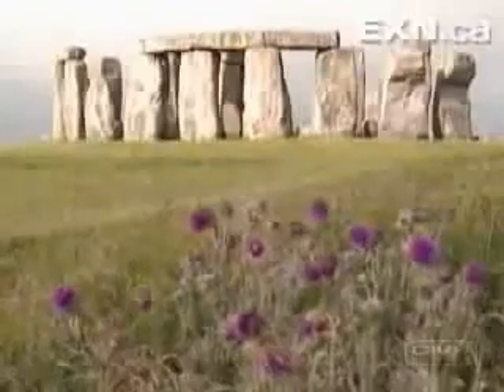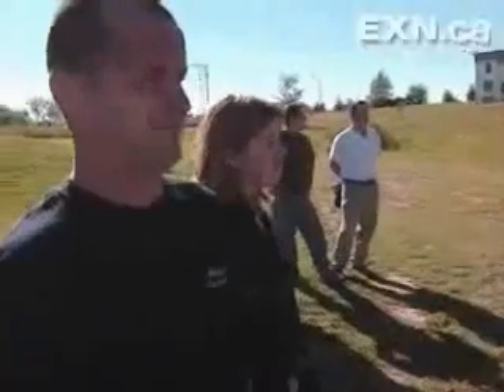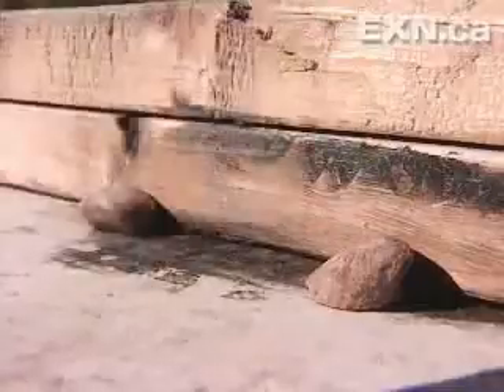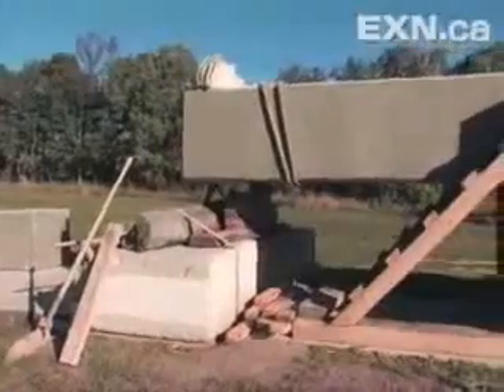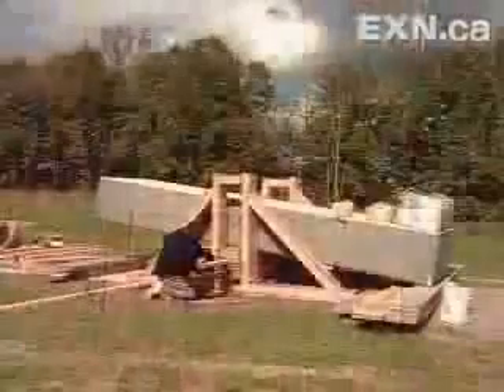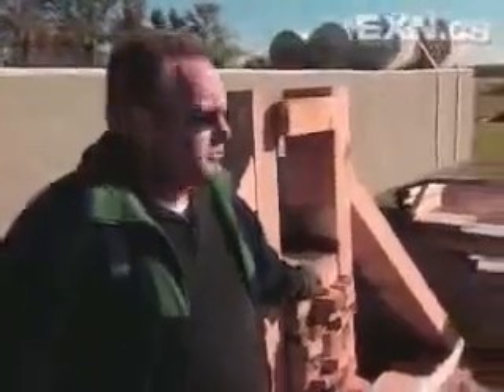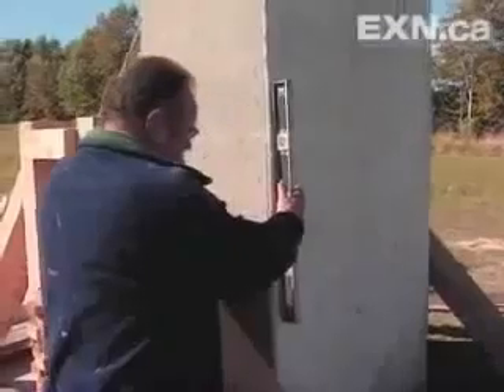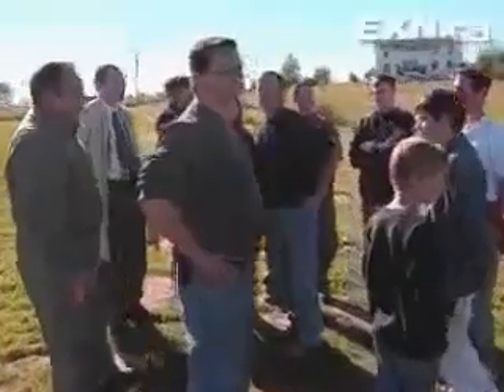Man Moves Huge Blocks Without Machinery, His Own Stone Henge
one man proves massive stones and weights can be moved without machinery by building his own Stone Henge moving huge blocks using timber and stones. He moves the huge loads by himself demonstrating how the Pyramids and places such as Stone Henge could have been built.